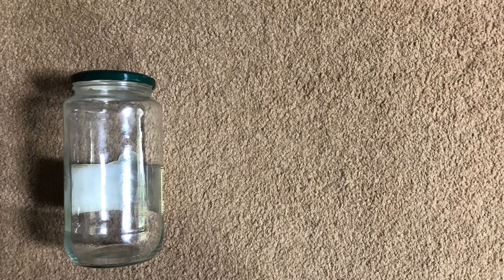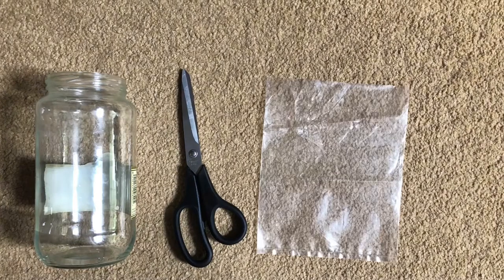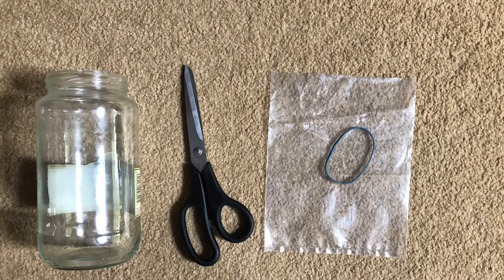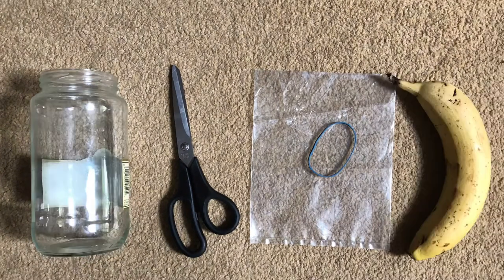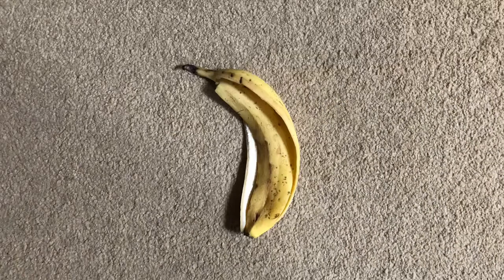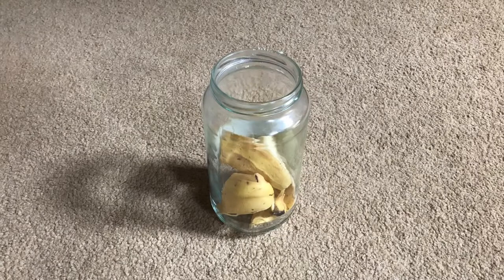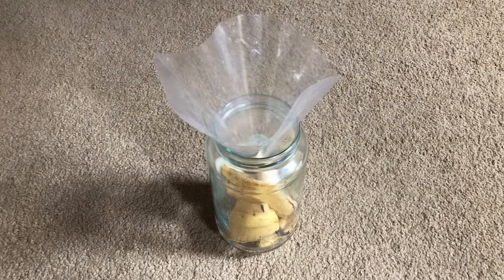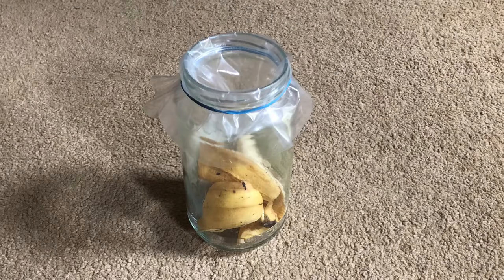FRUIT FLY TRAP - How to get rid of fruit flies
Are you fed up of hordes of these tiny winged demons plaguing your animal room?  You need to watch this!